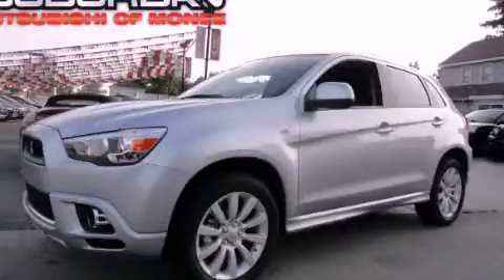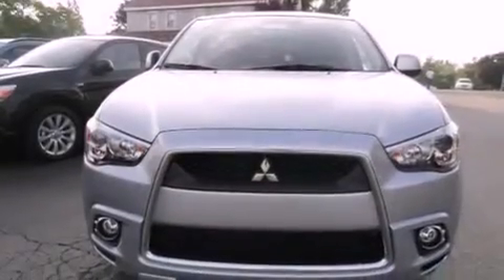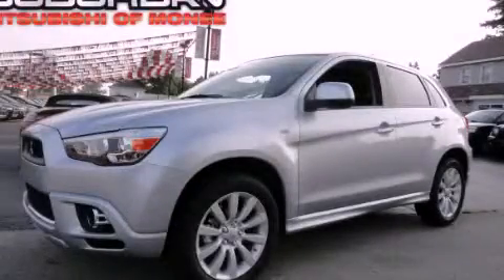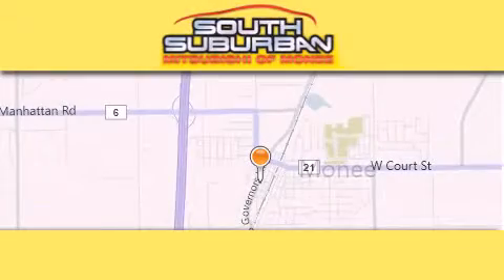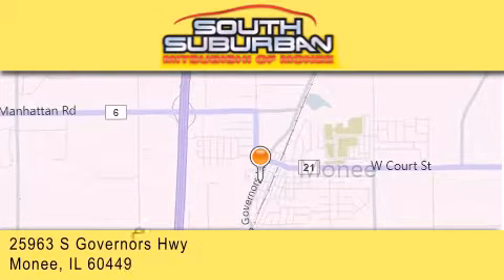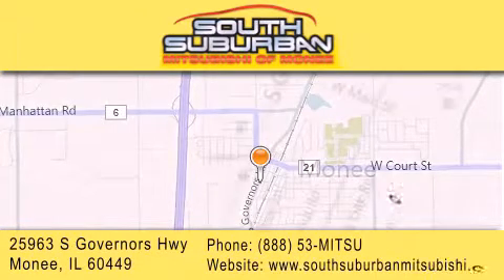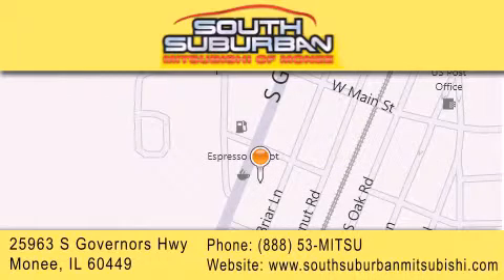2011 Mitsubishi Outlander Sport Monee IL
Year : 2011
 Make : Mitsubishi
 Model : Outlander Sport
 Engine : 2.0L
 Trans . : Variable
 Exterior : Cool Silver Metallic
 Miles : 8
 Interior : Black
 Stock : M2091

 25963 S. Governors Hwy
  , IL 60449

 2011 Mitsubishi Outlander Sport  IL